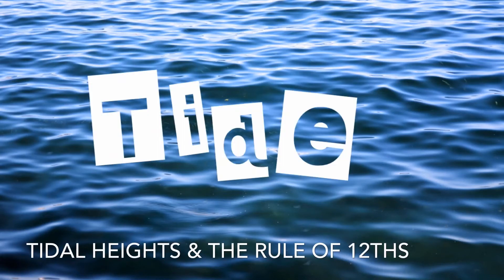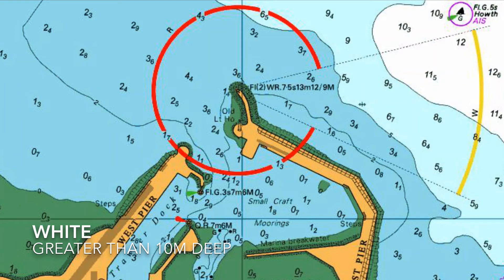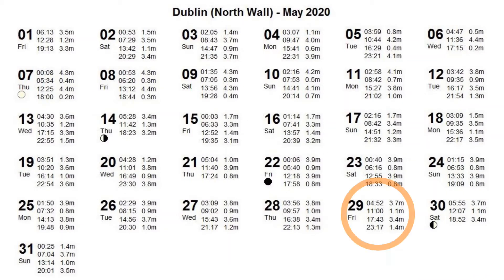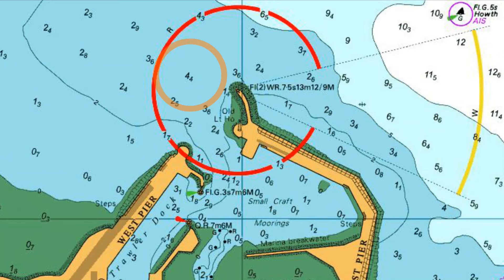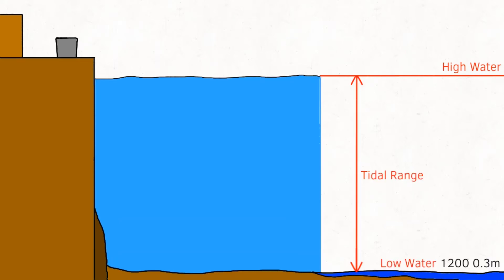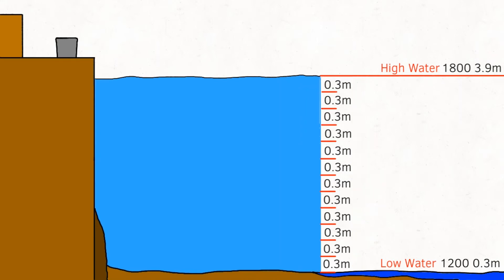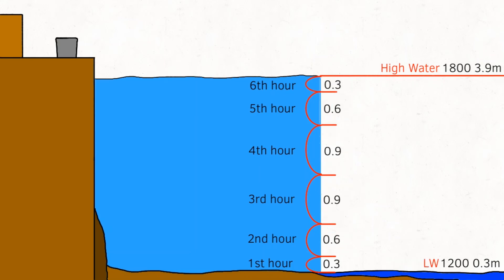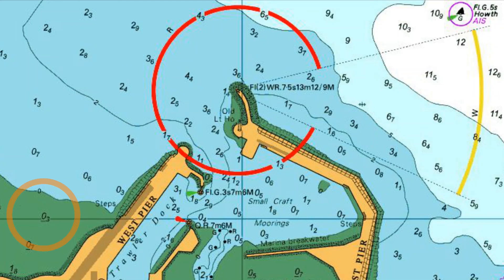Tidal Heights & The Rule of 12ths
Today's video looks at applying tidal heights to our navigation chart and how to work out tidal heights at times between high and low water.
If you've haven't already done so sheck out our other videos on tides.